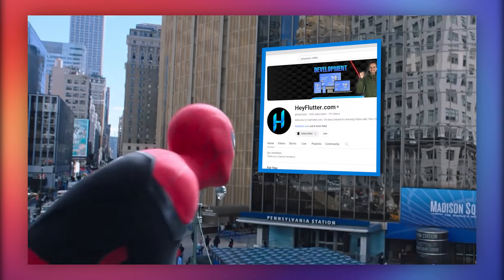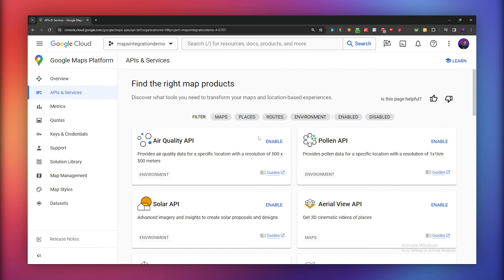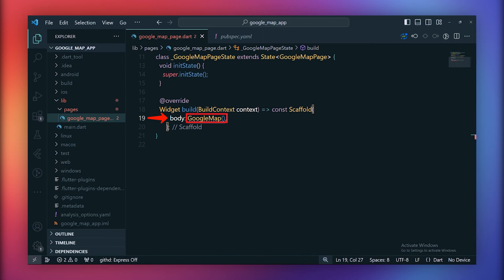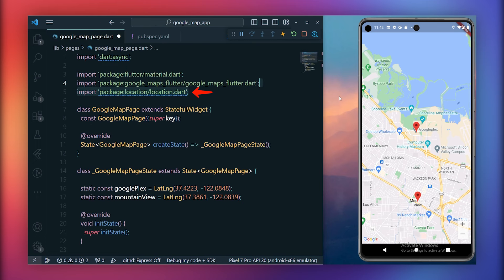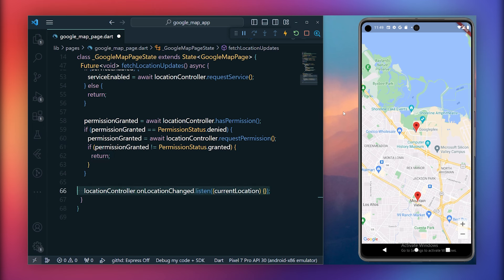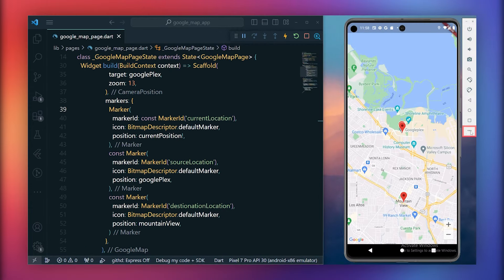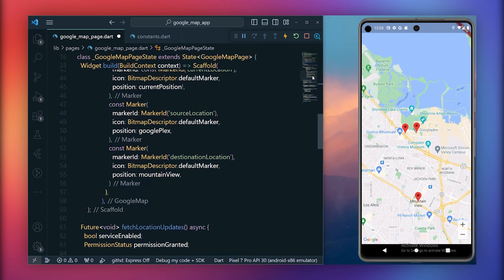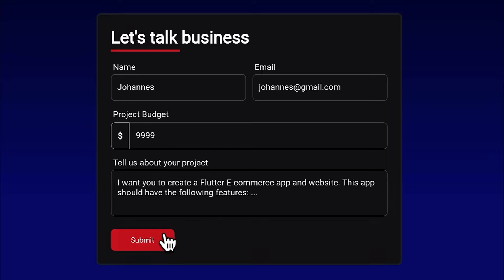Flutter Google Maps: Markers, Polylines, & Live Location Tracking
Want to build your own location based Flutter app? This video is for you!  We'll cover everything you need to master Google Maps in your Flutter projects.  Follow along and create a real-time location tracking app with markers, routes, and more.